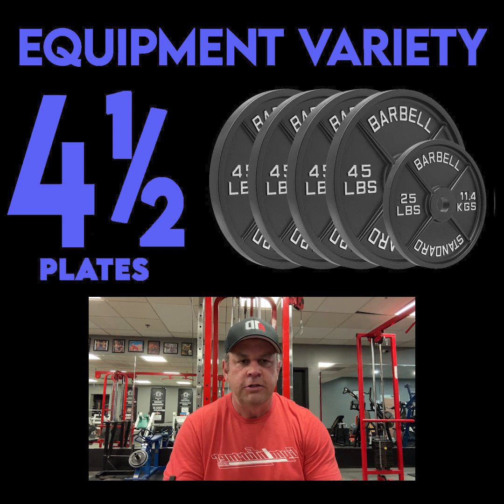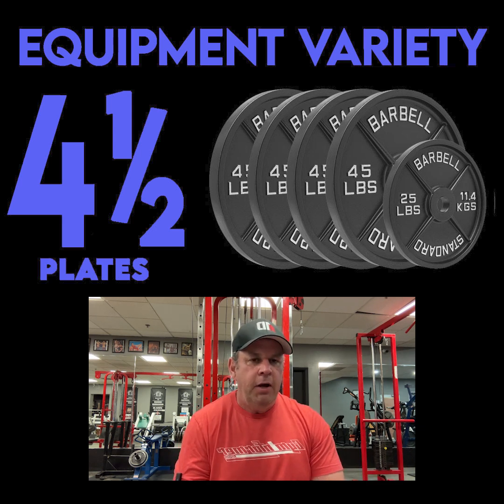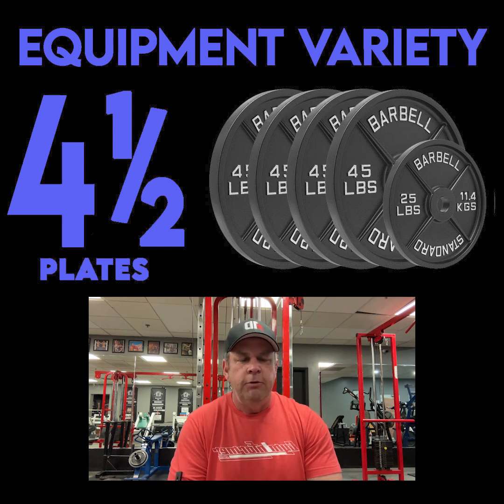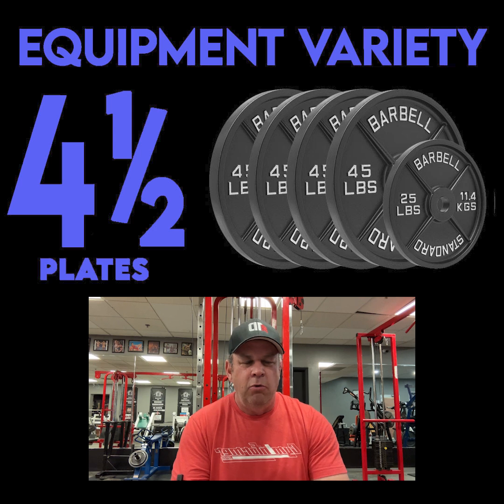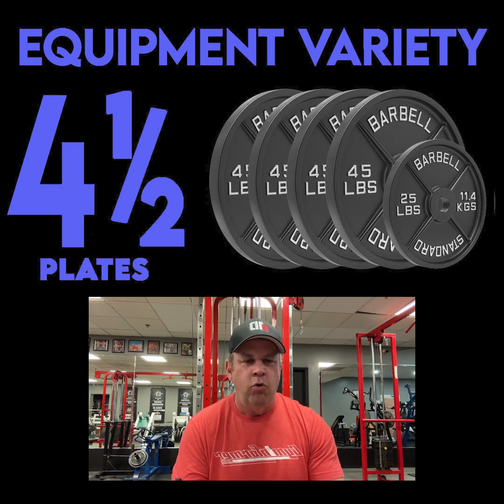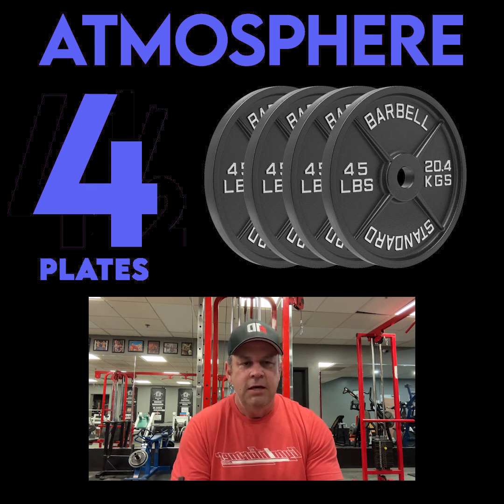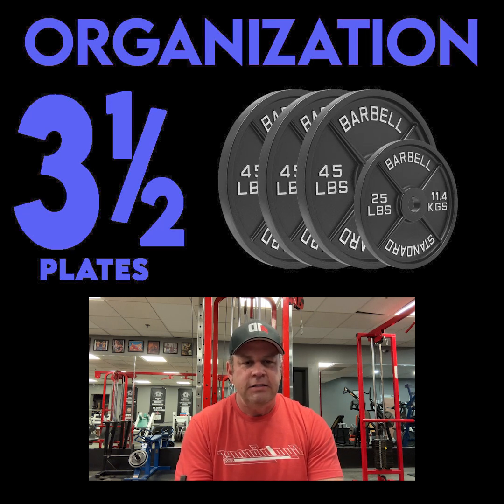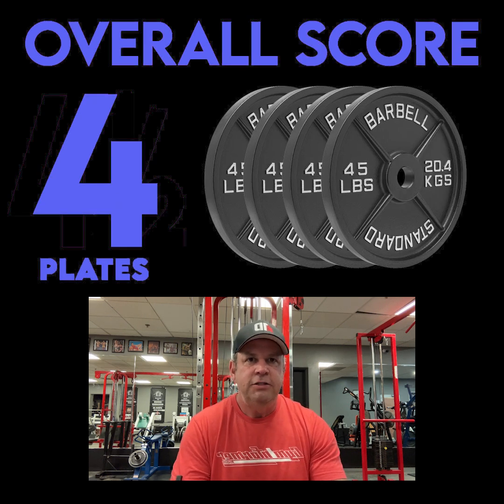Chicago Barbell Compound Chicago IL Review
Very cool Powrlifting / Bodybuilding gym Hybrid sort of gym.Lots of old school equipment.